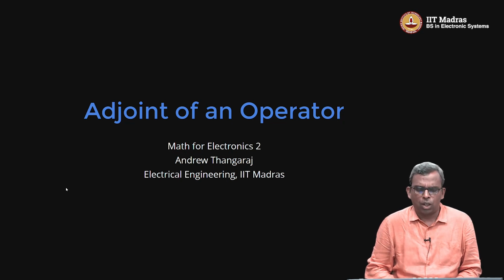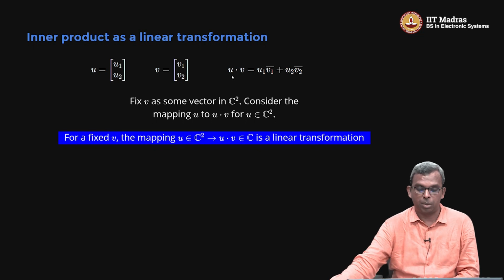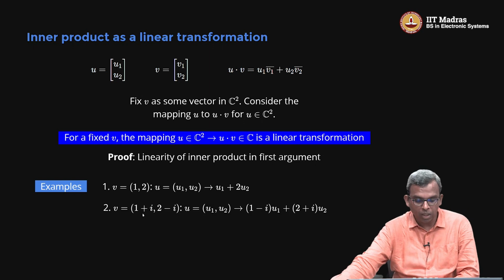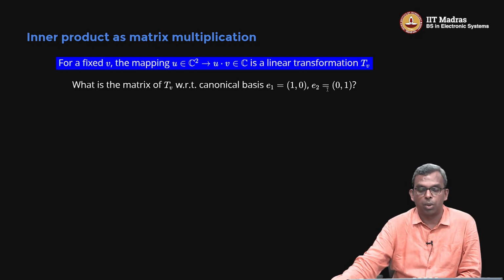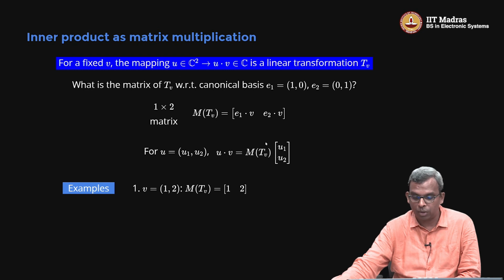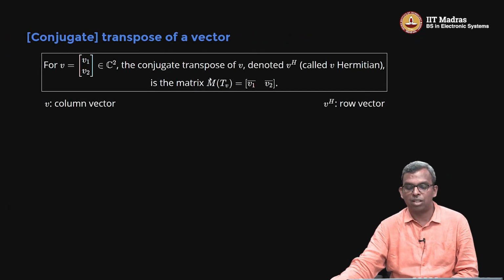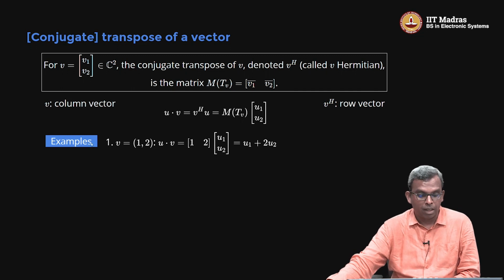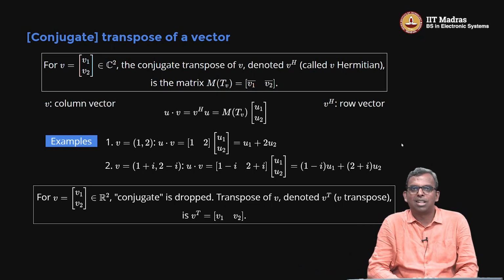W4_L4: Inner product as a linear transformation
Video Overview
 In this lecture, we begin our exploration of adjoint operators by connecting them to the inner product and linear transformations. We show how fixing a vector and applying the inner product defines a linear transformation, and how this connects naturally to matrix representation. The lecture also introduces the conjugate transpose (or Hermitian transpose) as a fundamental concept in relating linear transformations to adjoints. Through these ideas, we lay the foundation for understanding adjoint operators and their role in advanced operator theory.